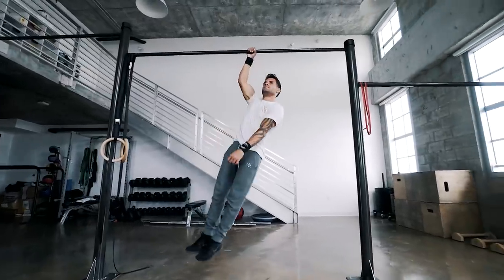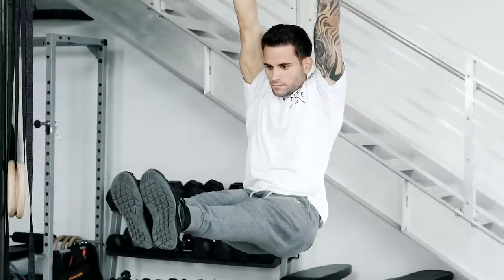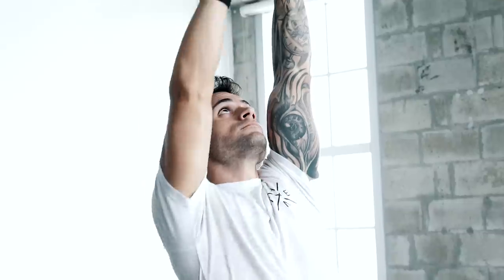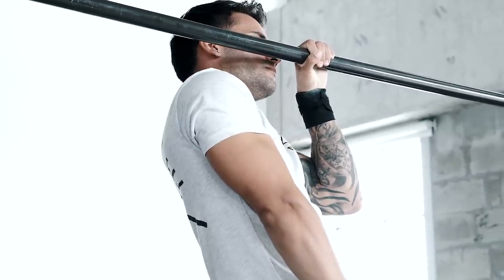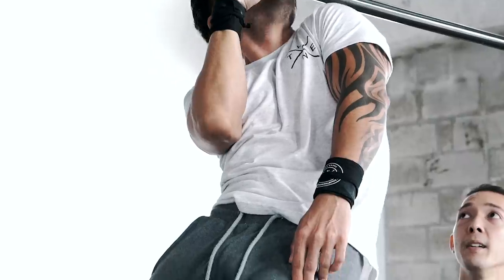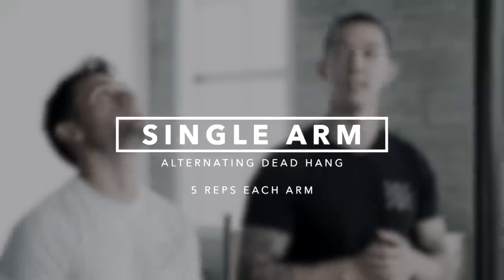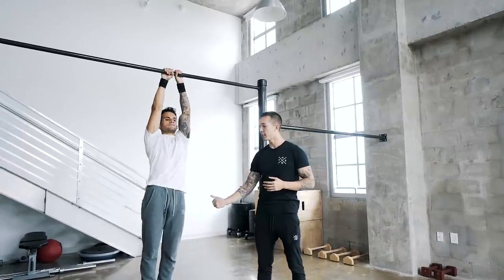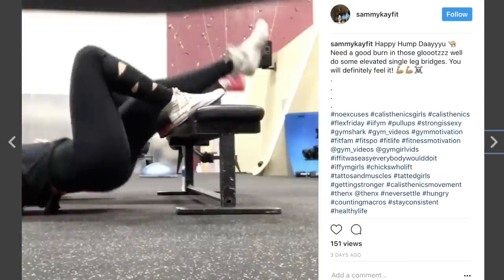How To ONE ARM Pull Up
In this video we break down How To One Arm Pull Up step by step so that you learn and progress to one arm pull ups quickly, comfortably, and safely!